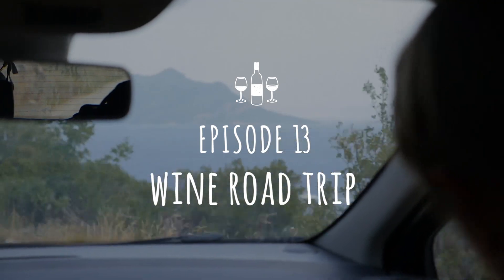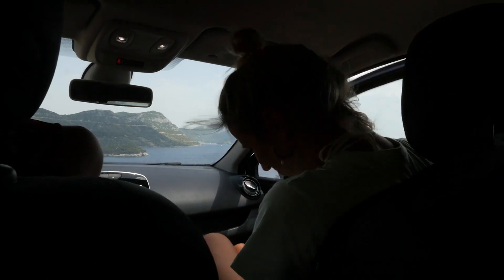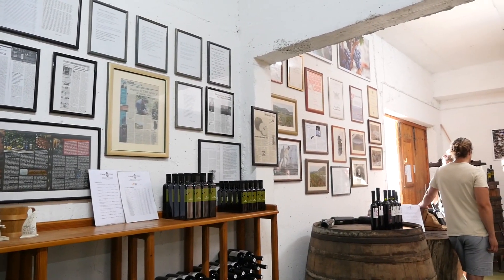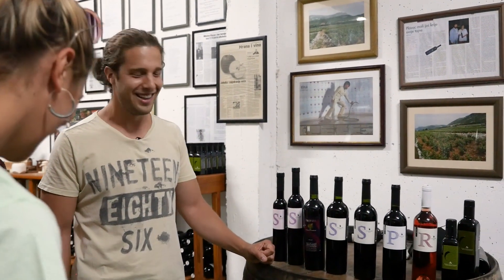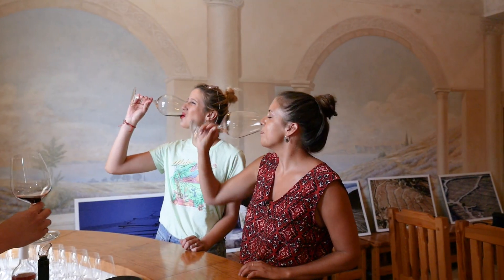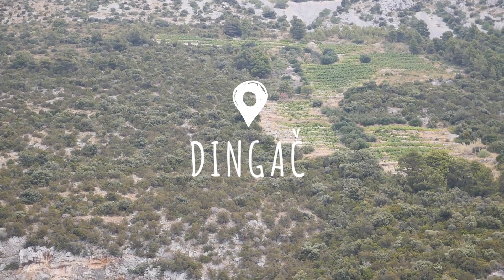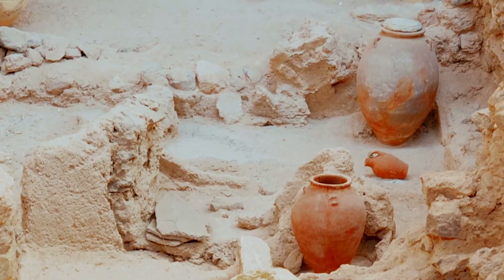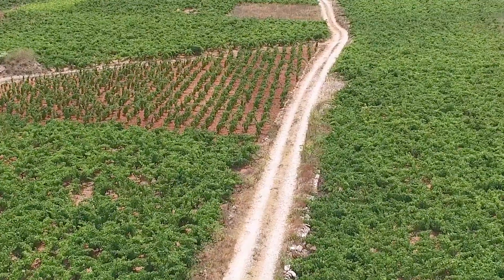Wine in Croatia: Local Stories Ep 13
Cliff-side vineyards, gallons of wine aged underwater, and family traditions, we hit the road to discover what makes Croatian wine unique.

The seaside region of Peljesac is home to many unique, indigenous grape varieties, producing some world-renowned and accredited wines!

This area is ideal for grape production as it receives a unique amount of sunlight that reflects off the sea, land, and clouds. The cool breeze coming off the sea contributes to a cool, dry climate, helping the grapes grow in stony, hard soil.

Famous Croatian varieties grown along the Peljesac Penninsula include:

- Dingac
- Plavac Mali
- Posip

With many local wineries in the area, this region is well worth a visit!

Local Stories is a series dedicated to providing an insight into the quirky aspects of Croatian people, culture and traditions!